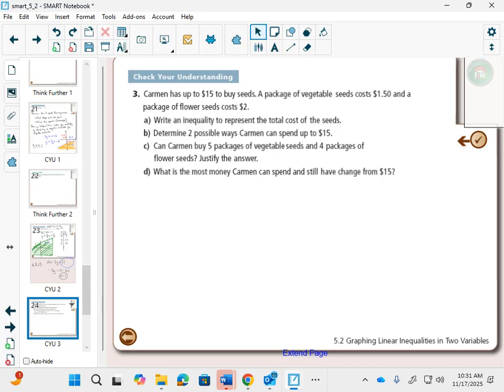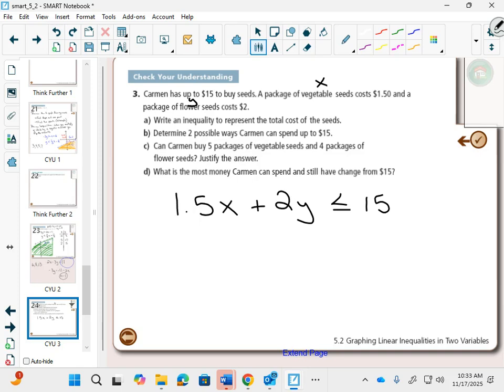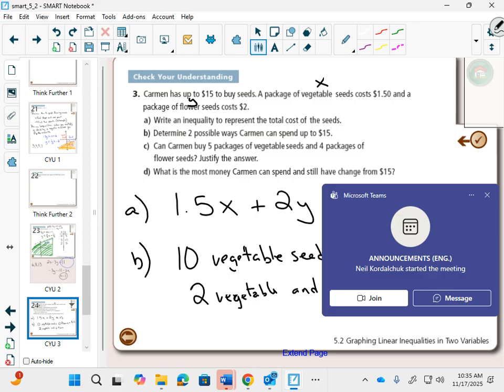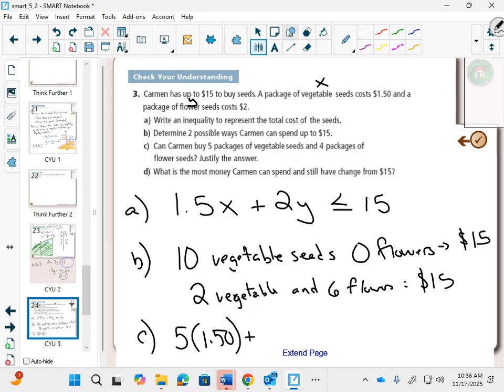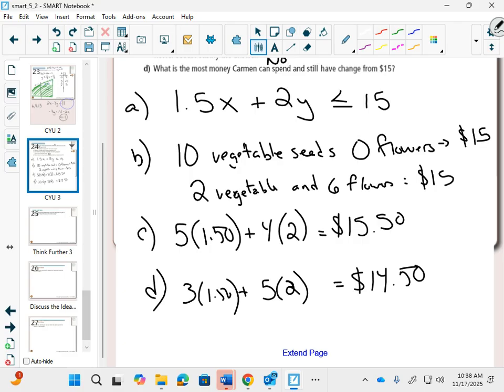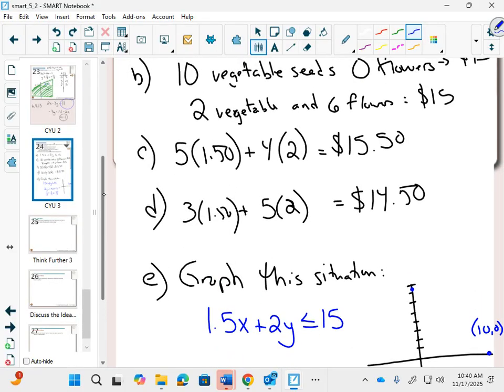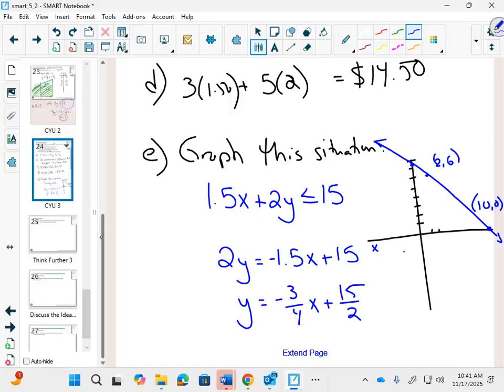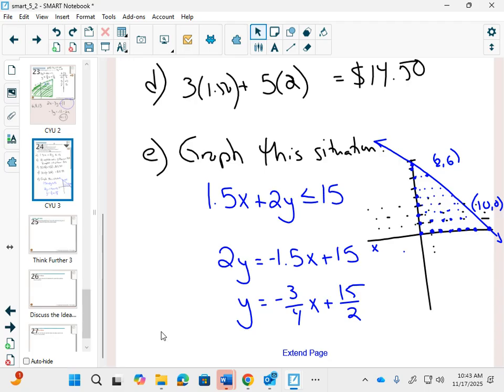30SP 5 2 Example 3